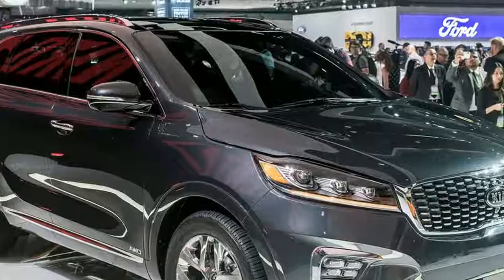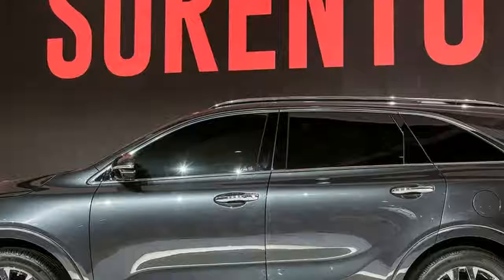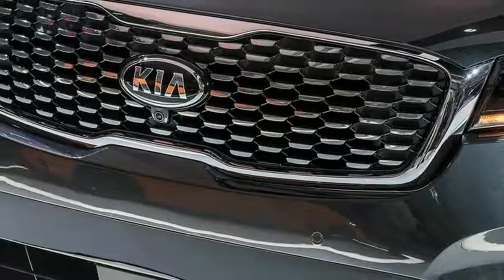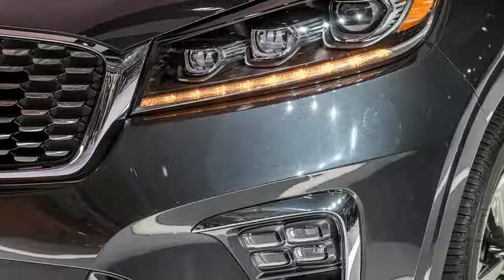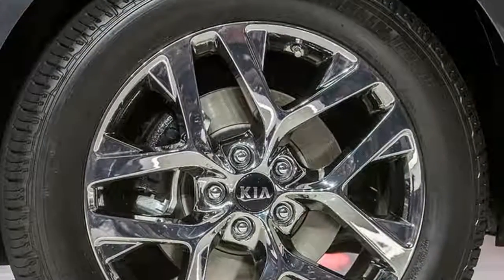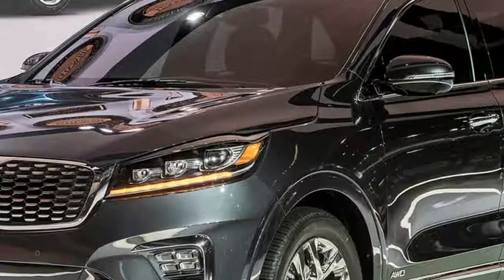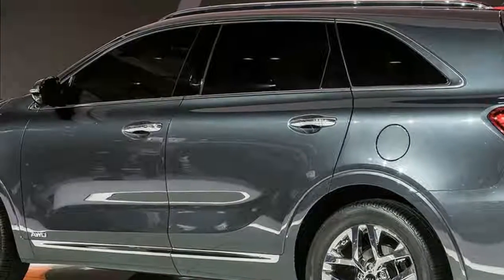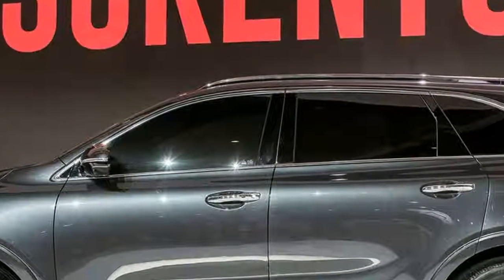2019 KIA Sorento - 2017 LA AUTO SHOW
2019 KIA Sorento - 2017  LA AUTO SHOW